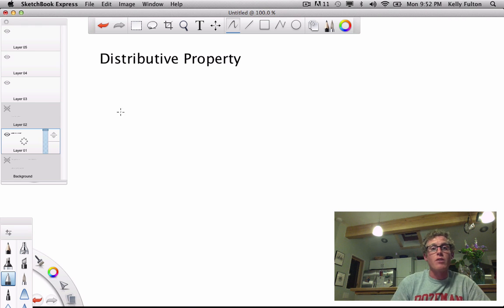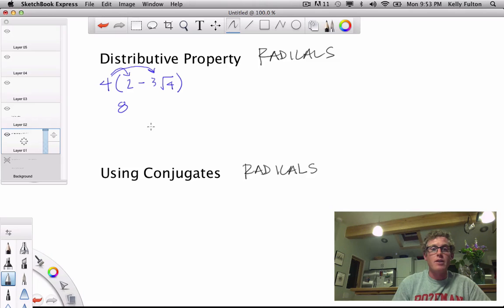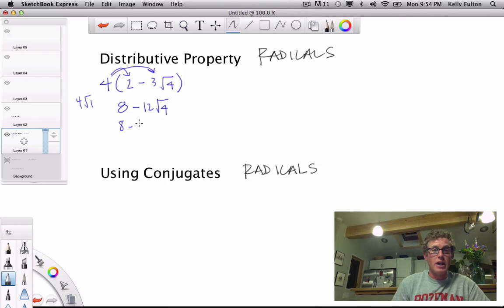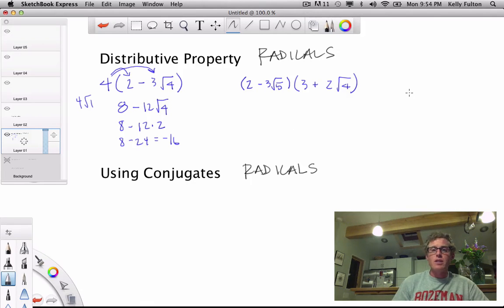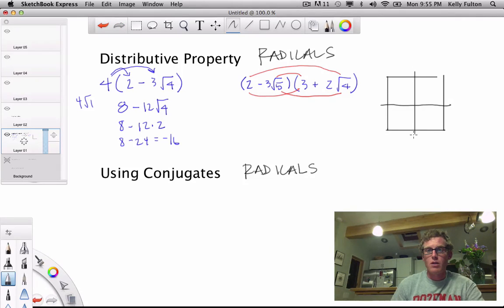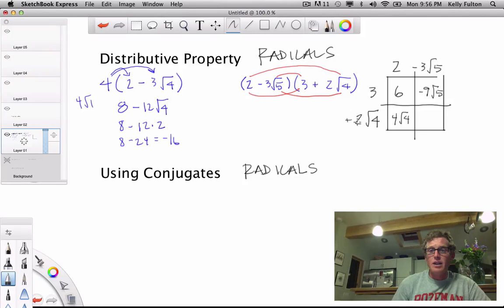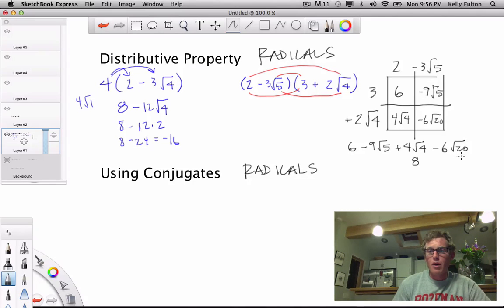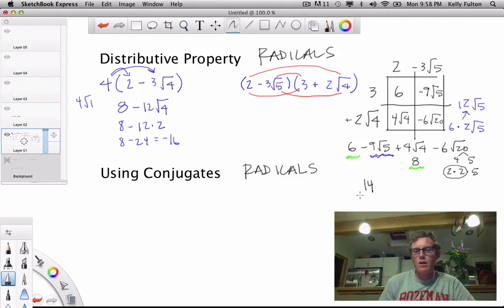13 0 Distributive Property and Radicals